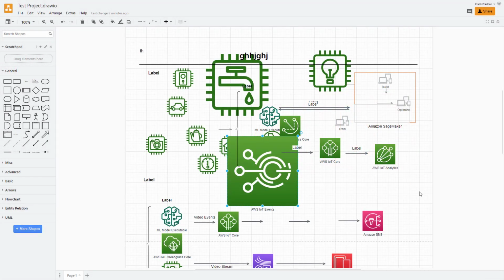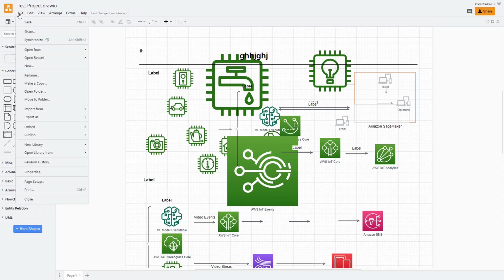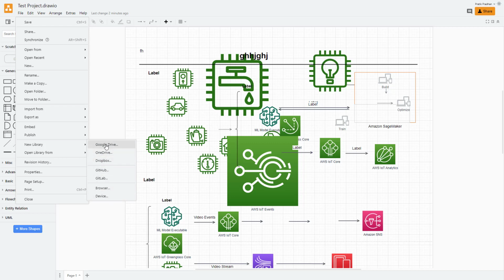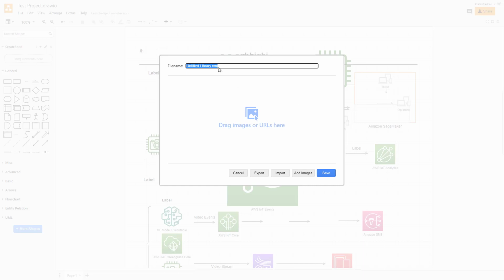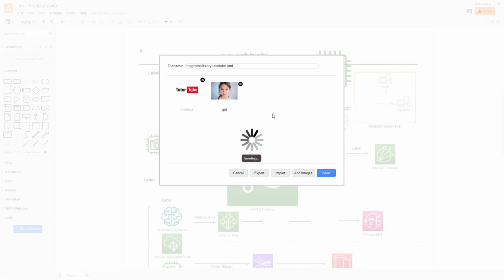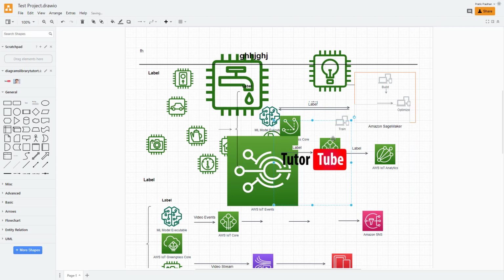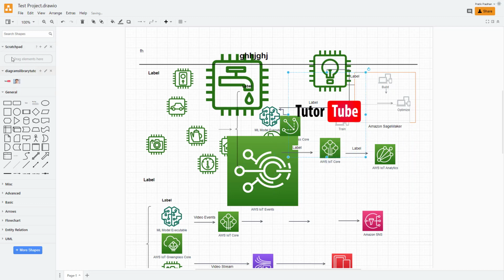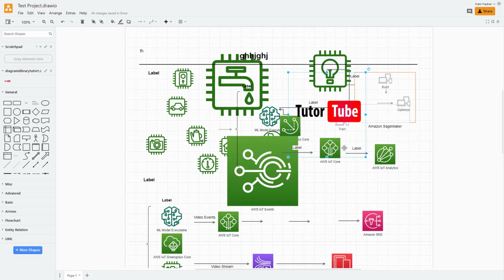Diagrams.net Tutorial - Lesson 60 - Creating Custom Libraries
In this tutorial, we will be discussing about Creating Custom Libraries in Diagrams.net.

This lesson has been made using the Web version of Diagrams.net.